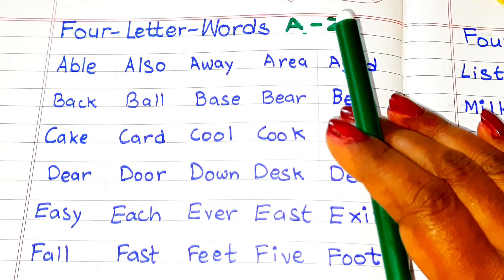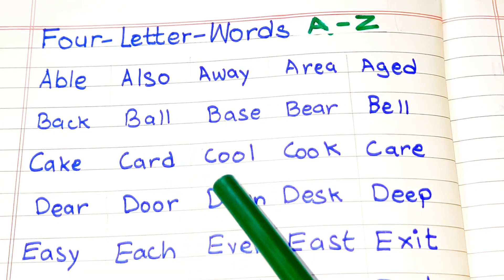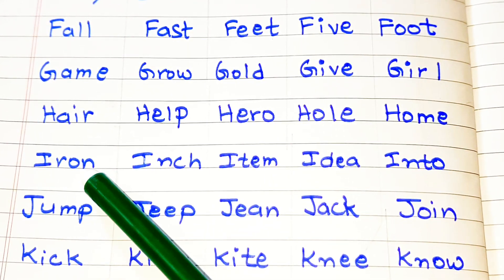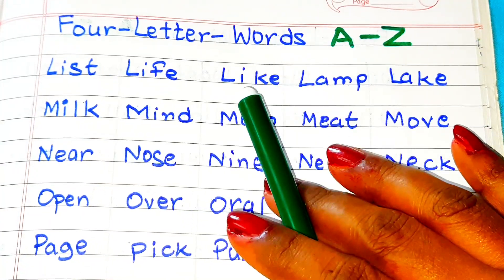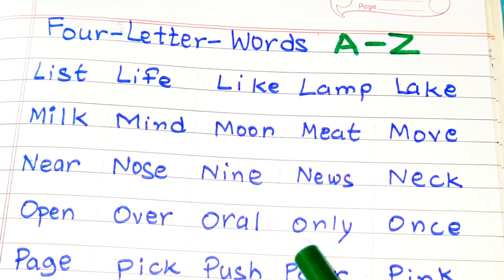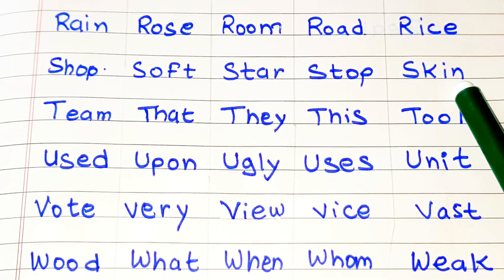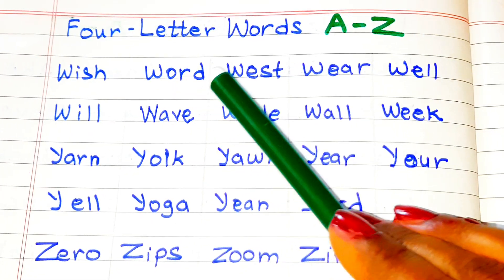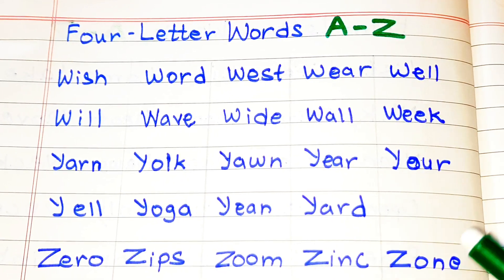A-Z 4 Letter Words 100 Four Letter Words A to Z spelling a - z 4 Words Four - Letter - Words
Four Letter Words । 4 Letter Words । Four Letter Words for Kids । Basic 4 Letter Words In English @Simple Easy Learning

I have prepared 4 Letter Words list a - z in which I have mentioned five - five words from each Alphabet a to z in Four Letter Words for Kids video.
These Basic 4 Letter Words In English  video you will learn Phonics Words , Four Letter Words in English . Pre School ,  Kindergarten ,  LKG and UKG kids will find it helpful to Learn Four Letter Words Phonics.

Four Letter Words
Five Letter Words
Six Letter Words
Seven Letter Words
CVC Words
Blending Words
Sight Words
Word Family